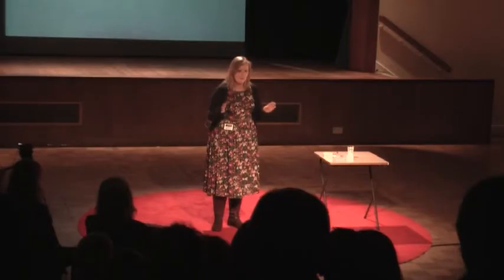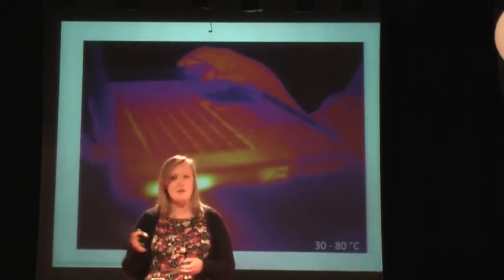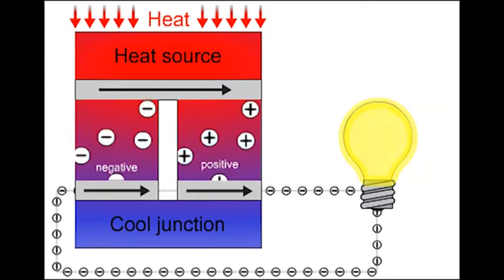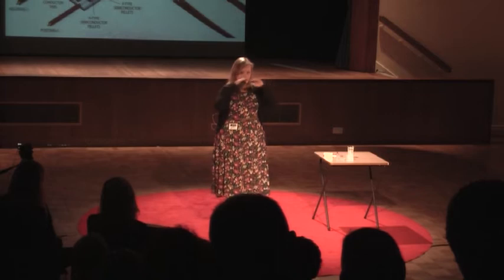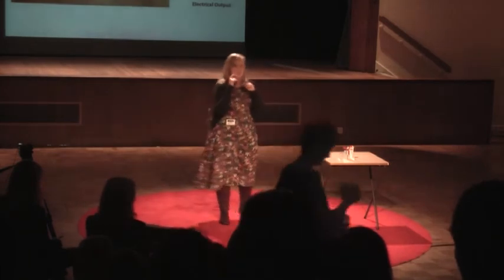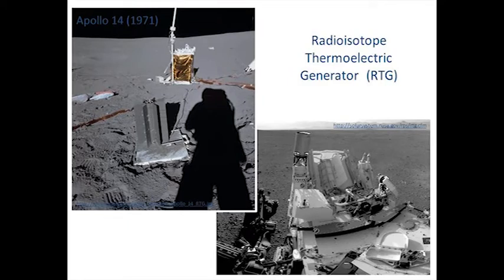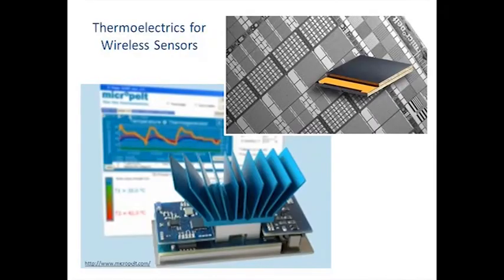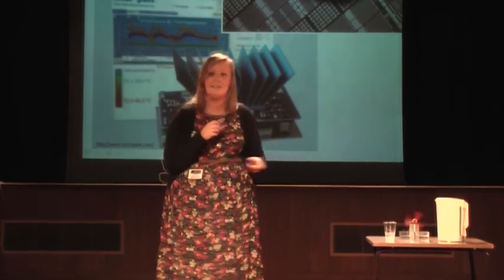Watt a Waste: Laurie Winkless at TEDxSWPS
Laurie Winkless is a scientist in the Functional Materials at the National Physical Laboratory (NPL) with a background in space science.  She recently joined The Naked Scientists, a team of media-savvy scientists and research who broadcast science on the radio.  Her talk looks at innovative ways of using wasted heat to provide energy.